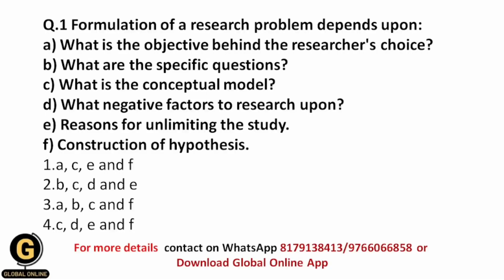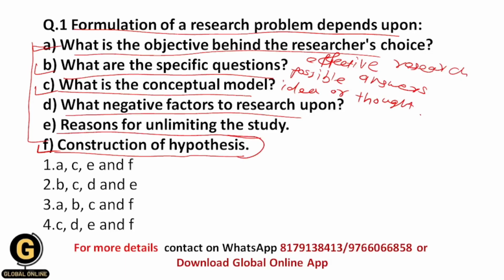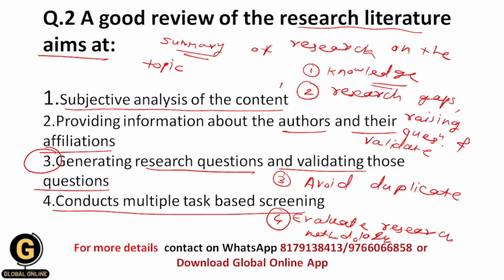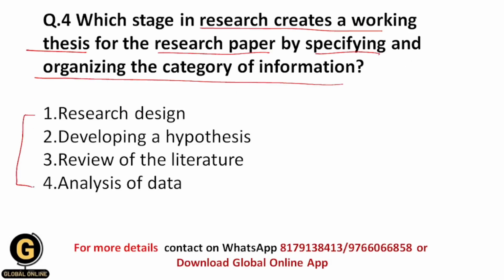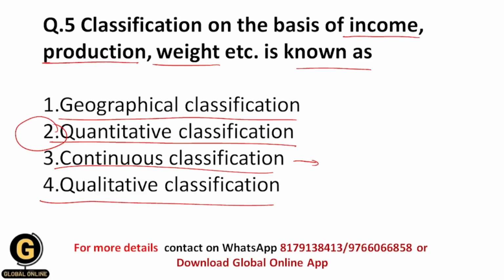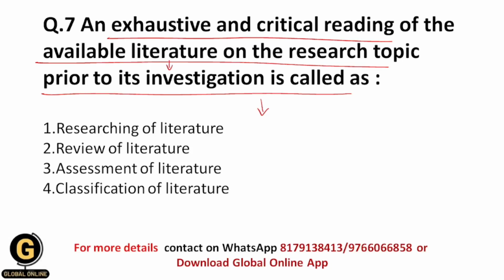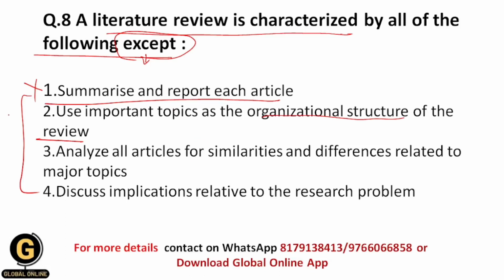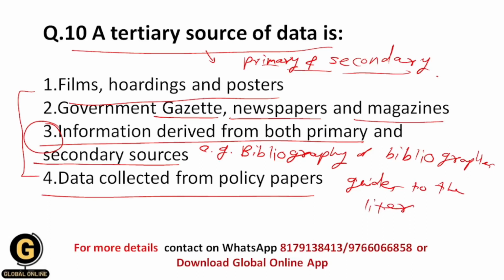Problem Identification and Formulation |SPPU PET PhD Entrance Exam 2022 | Important MCQs.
This video describes the basics of research methodology includes problem identification and formulation in research. It is conceptulized by theory. The most top 10 MCQs are described with easy description. The easy tricks are given to describe problem identification and formulation in research. Research is the systematized way of finding a solution to our problem. Research is a systematic way of doing answering a problem. In this video, we will see problem identification, formulation, literature review and its importance. The primary and secondary surveys of literature.
Link for steps of research part 1

For your PET PhD entrance exam Preparation, PhD jobs and Admission has launched the following courses on Research Methodology. It contains,
Full Syllabus Video Lecture
Full Syllabus Notes
10 Full Syllabus Test Series On Research Methodology
1500+ MCQs PDF
Complete Guidance on PhD Admission